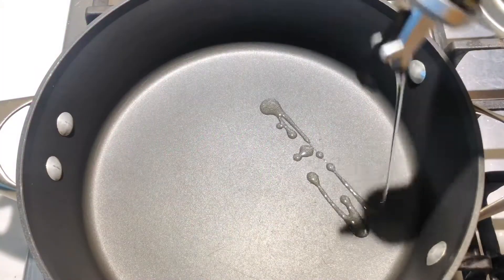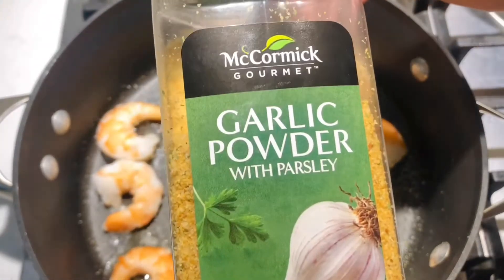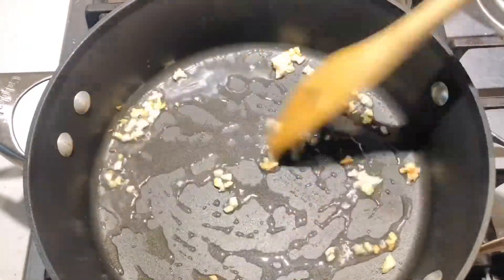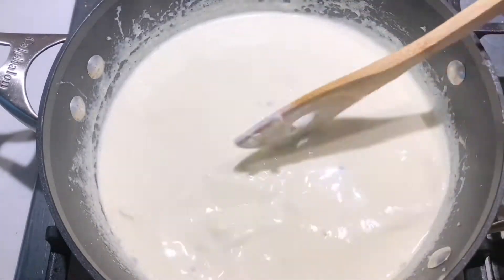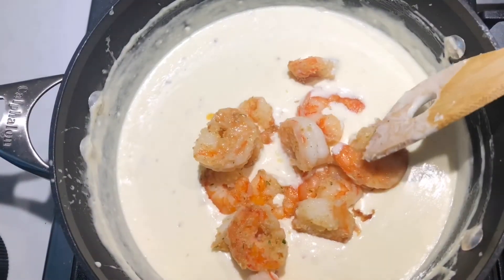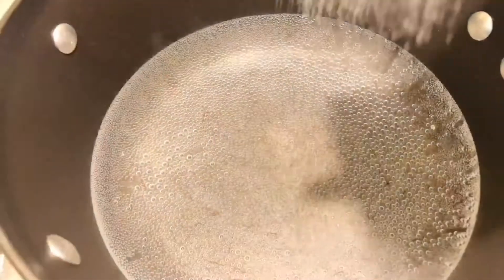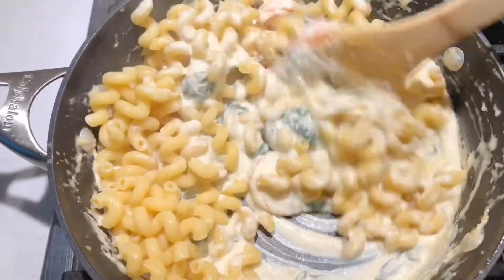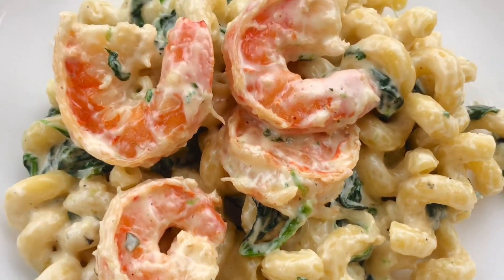How to make Keeks Creamy SHRIMP ALFREDO!!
Ingredients

 Shrimp
-12 oz colossal shrimp
- oil to drizzle
- garlic salt (as much as you desire)
- garlic powder parsley seasoning

Sauce
- 2 garlic cloves
- oil to drizzle ( about  1 tbs)
- 2 cups heavy cream
- 4 tbs cream cheese
- 1/4 cup parmesan cheese
- 1/2 tsp black pepper
- 1/2 tsp oregano
- 1 tsp cayenne pepper (optional)
- salt to taste ( *you may not need salt because the cheese, shrimp, and spinach add salt already*)

Spinach
- 3 big handfuls of spinach
-oil to drizzle
-garlic salt

Pasta
- 1/2  lb of pasta

Tip: **DO NOT LET THE ALFREDO SAUCE BOIL BECAUSE IT WILL BECOME CHUNKY AFTER SOME TIME!!*